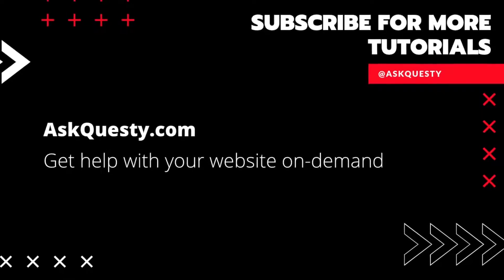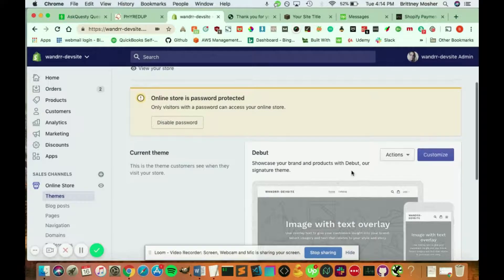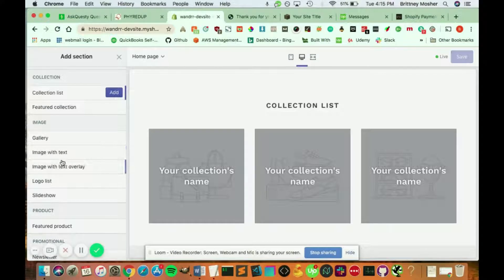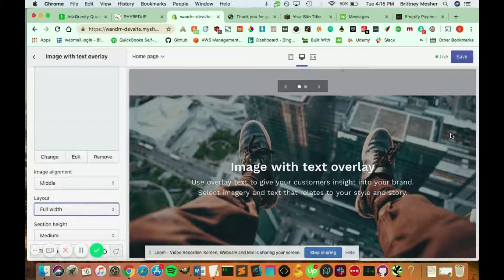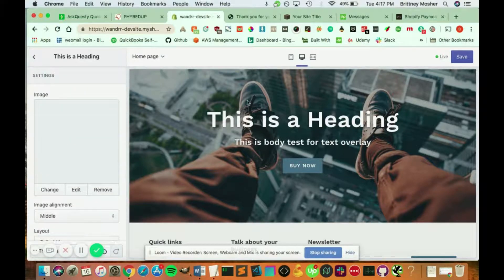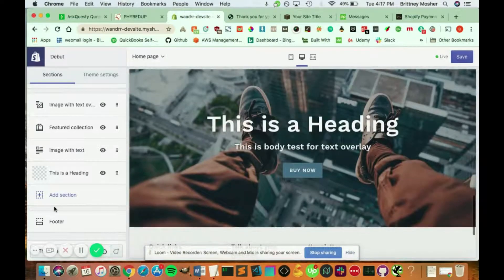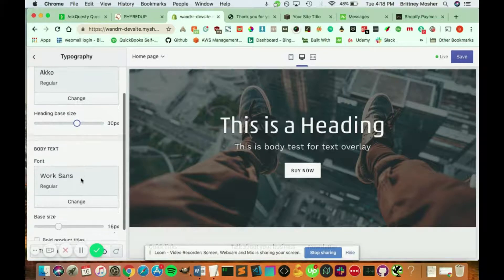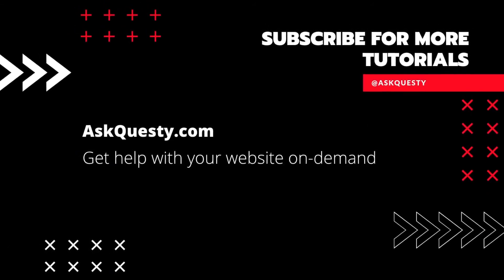Change Content | Shopify Tutorial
This is a Shopify tutorial on how to change the content of the home page.